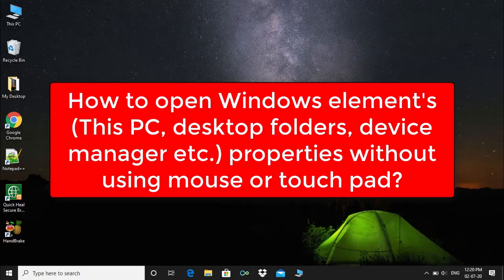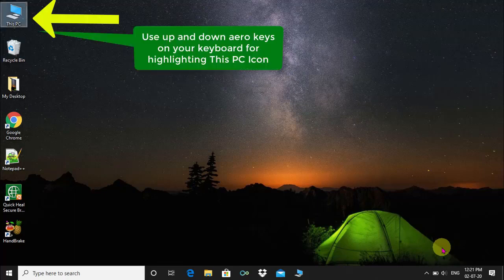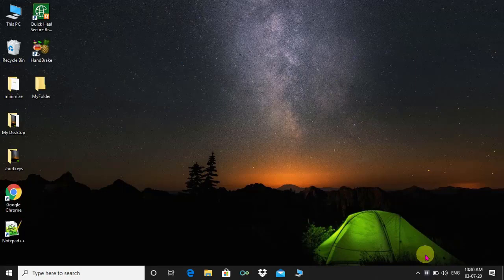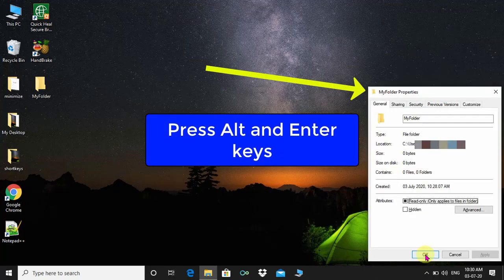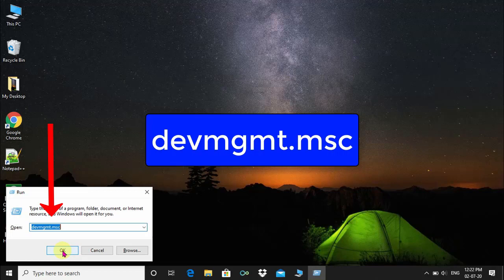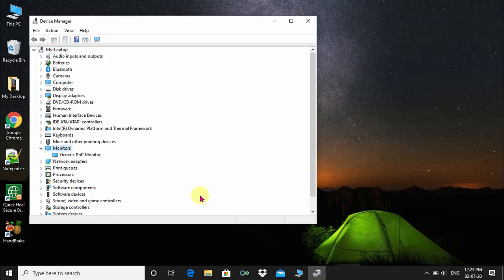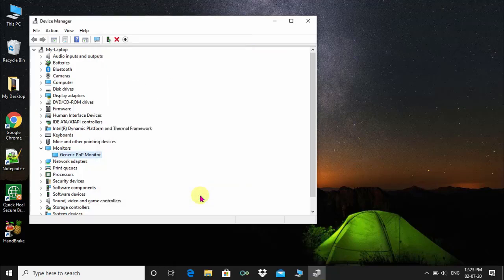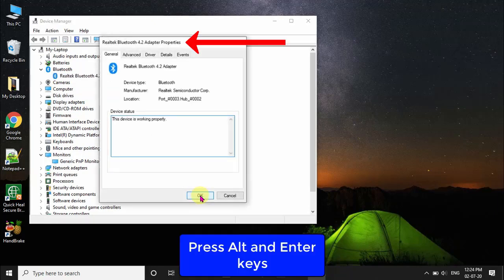HowTo Open This PC, Desktop Icon, Device Properties Without Using Mouse or Touch Pad on Windows 10?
Open Windows element's (This PC, desktop folder and files, system, device manager, etc.) properties window without using mouse or touchpad.